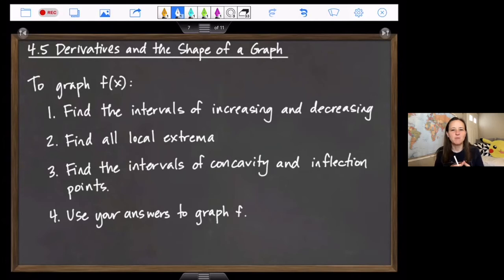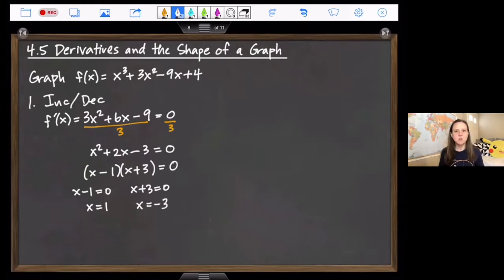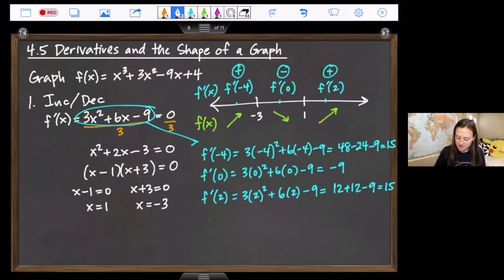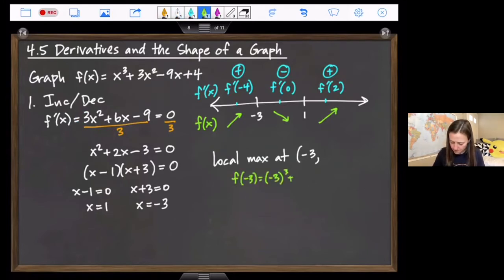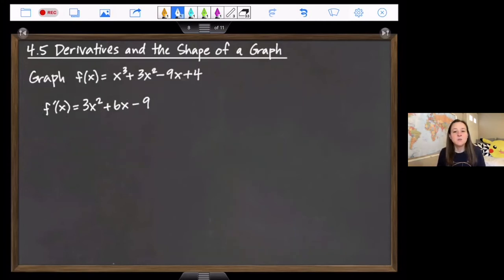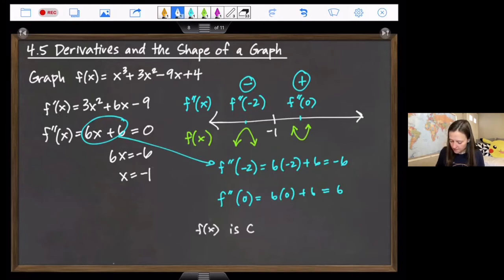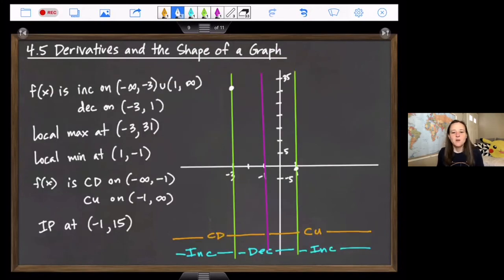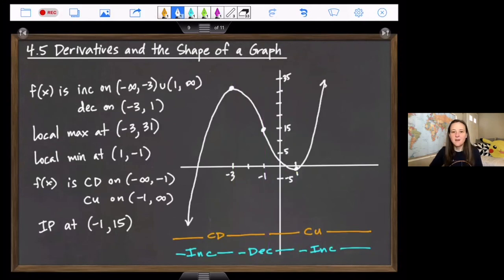MAT 1500 4.5 Derivatives and the Shape of a Graph Video 3